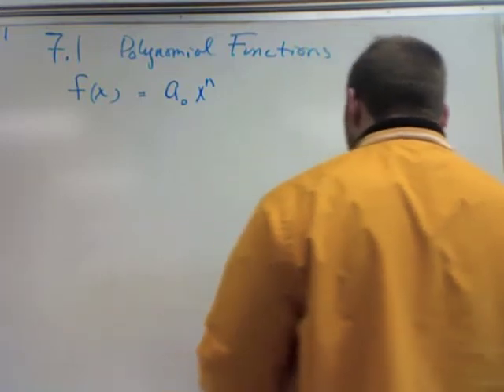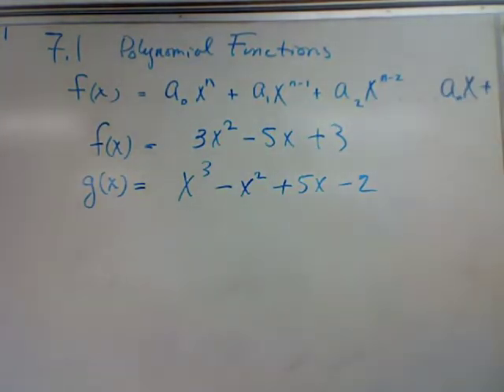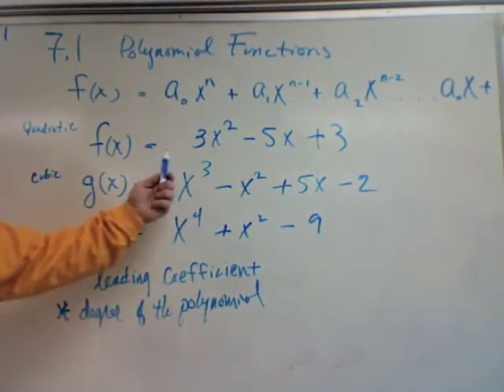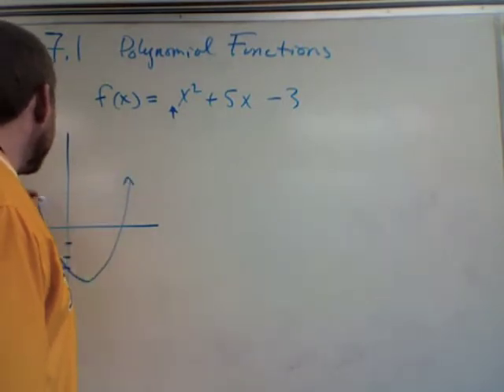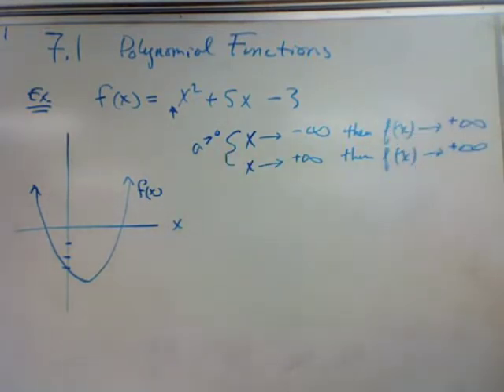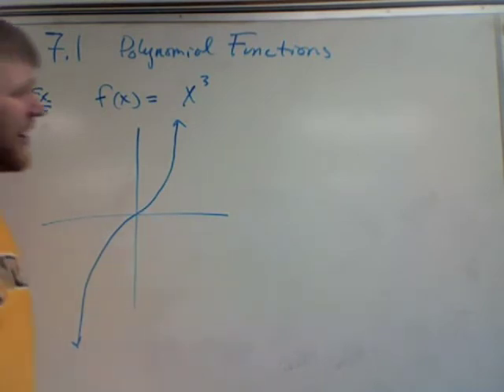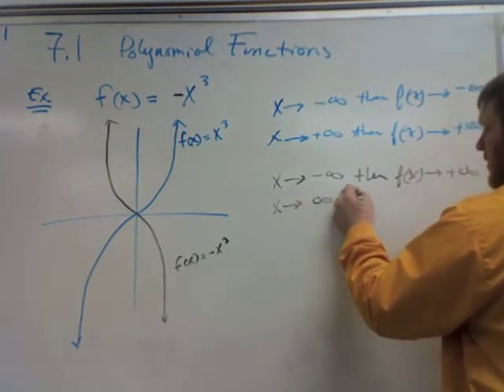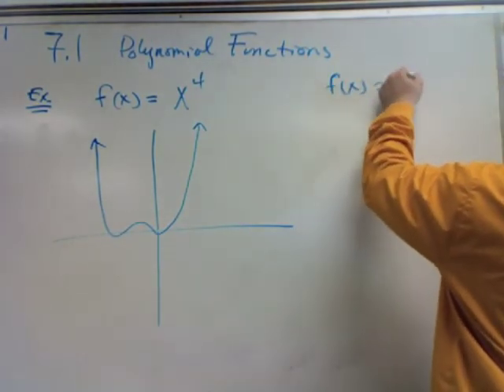7 1 Large